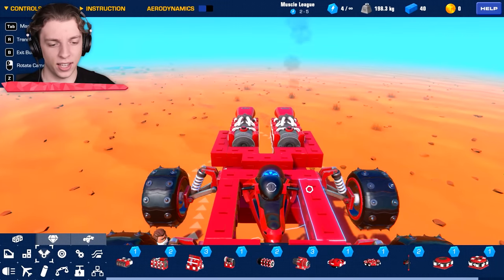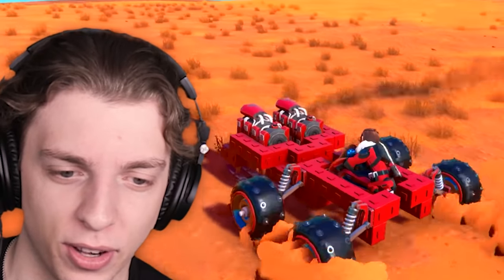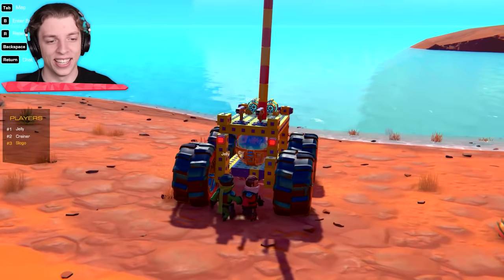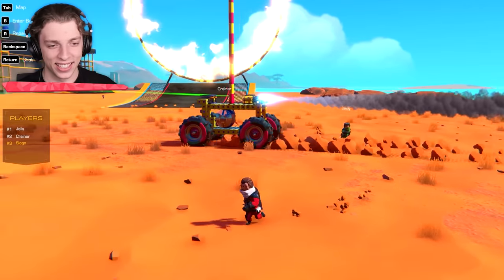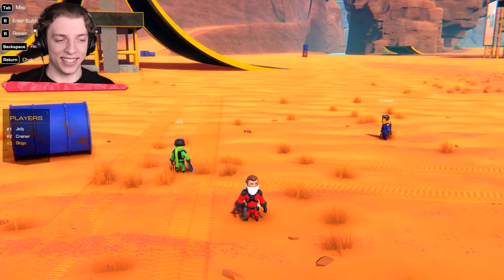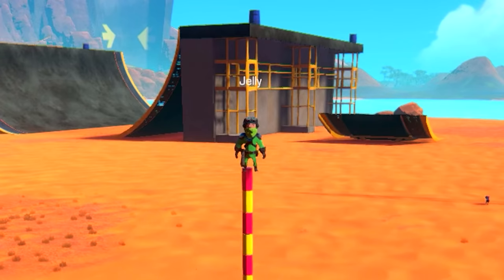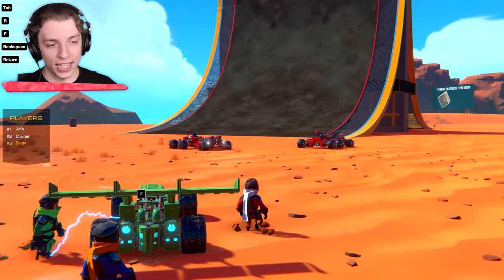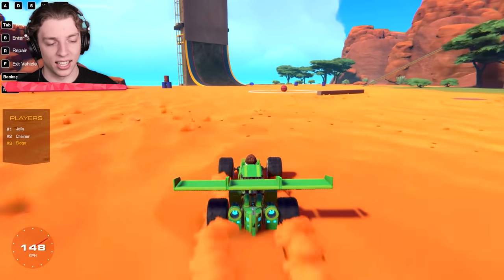BUILD The BEST VEHICLE Challenge! (Trailmakers)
Build the best vehicle challenge in Trailmakers!